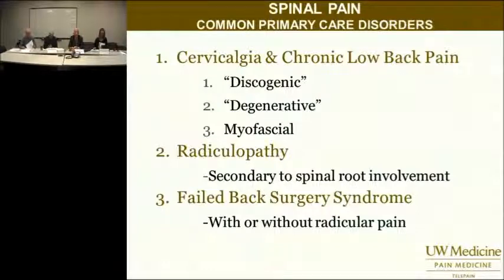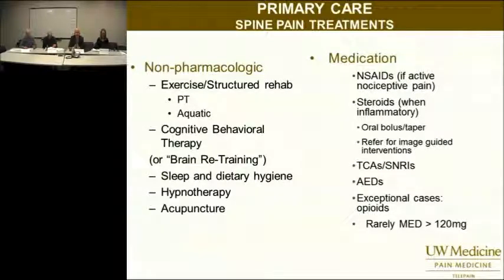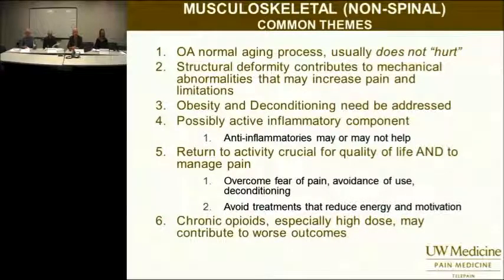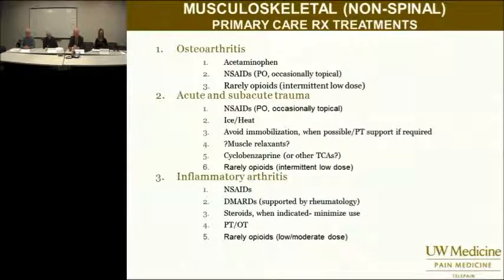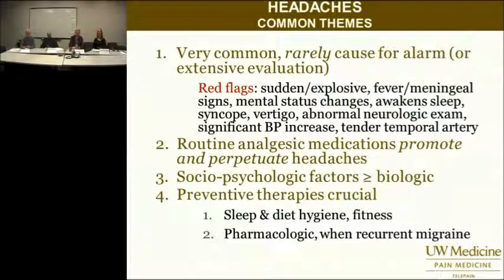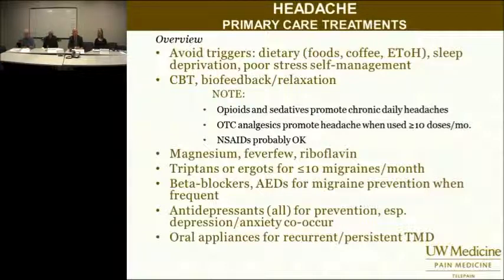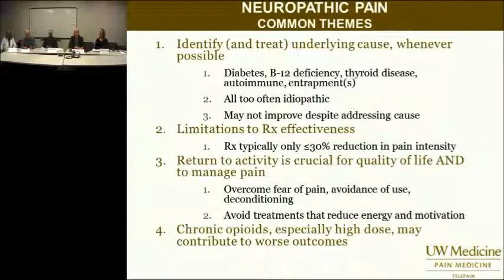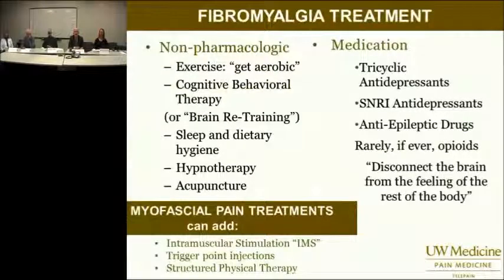UW TelePain - Common Disorders of Pain in Primary Care - David Tauben, MD 2016-01-06